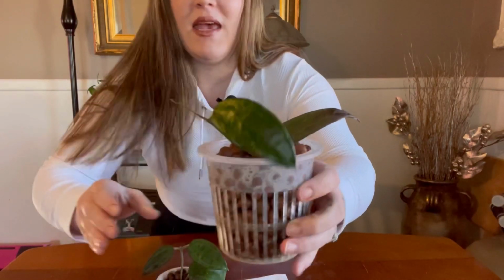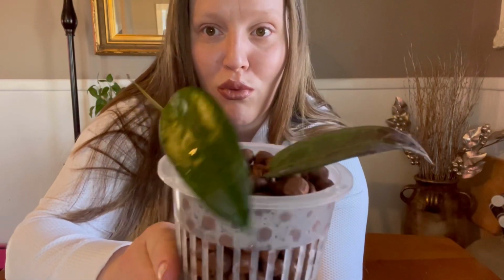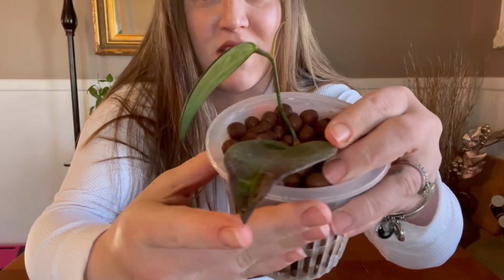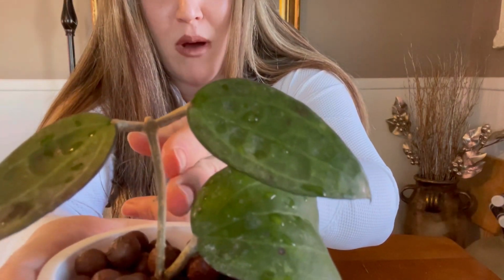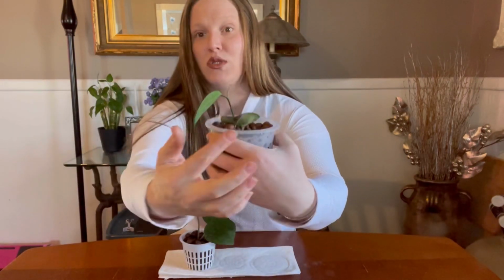Hoya sp IV WMZ Care! ||Spilling the Soil Ep. 2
Hey plant friends! Welcome back to the second episode of SpillingtheSoil! Another Hoya Edition! This episode I’m going to share with you everything I know about the care and background information on the HoyaspIVfromWMZ. Grab your cup and let’s spill some soil!

Don’t forget to check out my Plantagram @ for daily plant content!